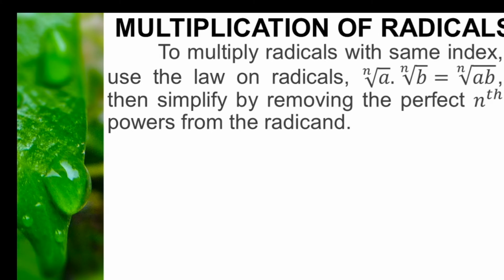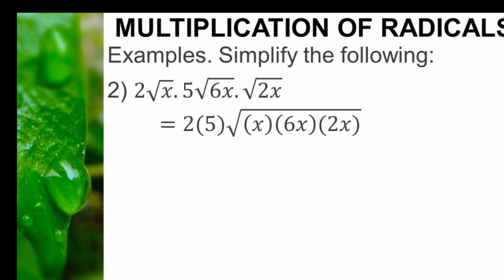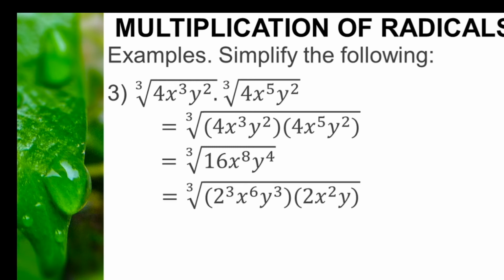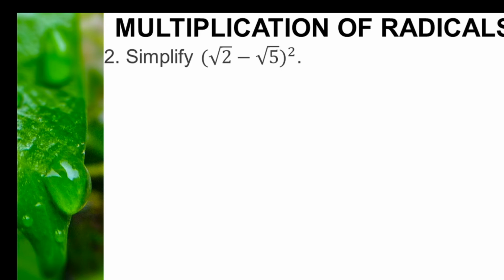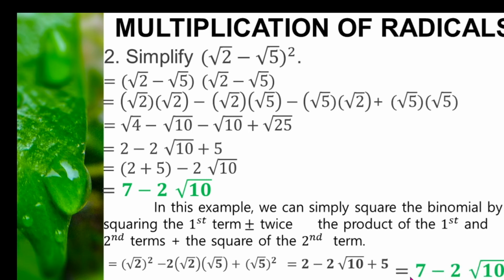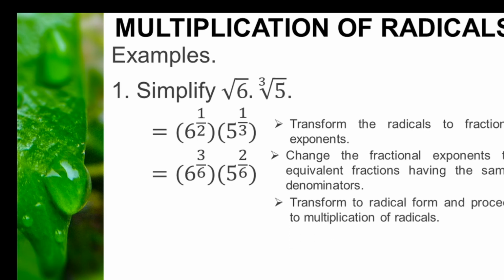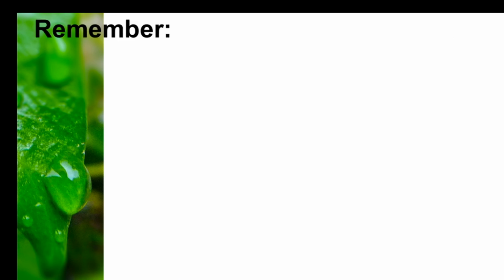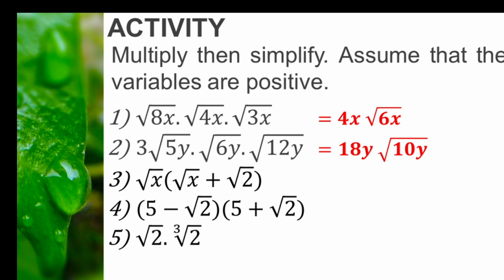Multiplication of Radicals